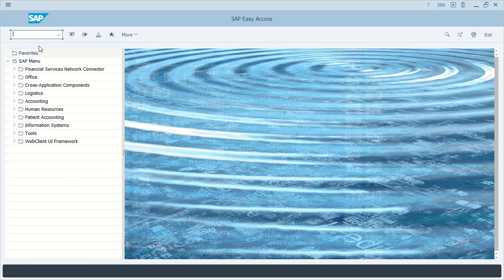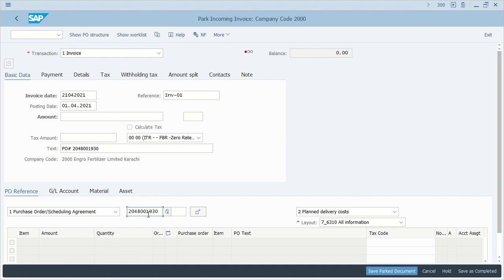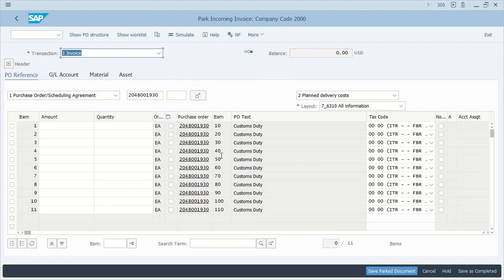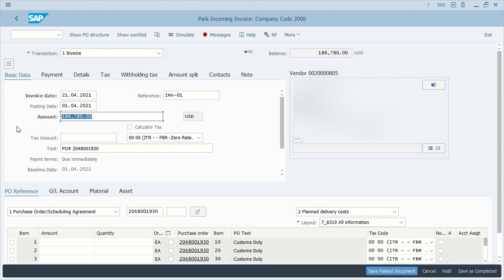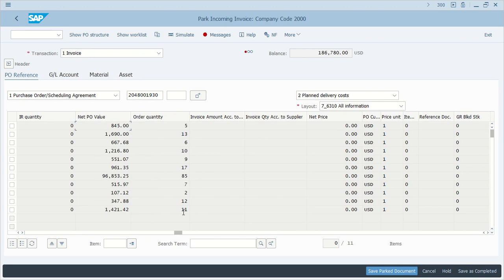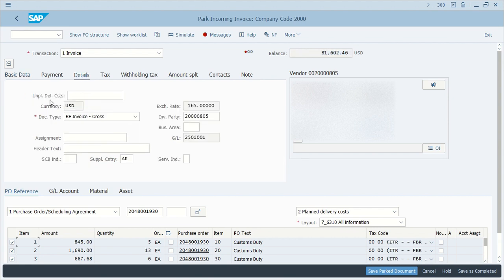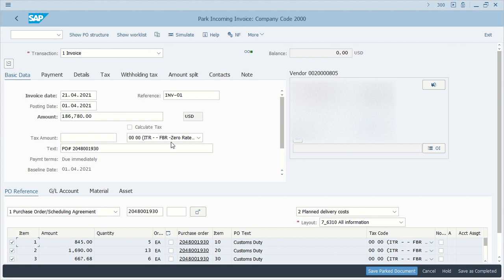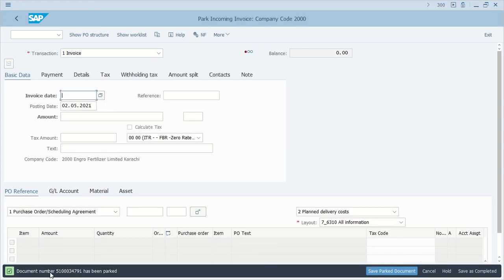Unplanned cost distribution trick for Invoice parking/posting in SAP S4 Hana MIR7 - MIRO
Welcome to our comprehensive SAP MM Invoicing tutorial, where we'll guide you through the intricacies of the invoicing process within the SAP Materials Management (MM) module. 📑💼

🔹 Tutorial Highlights:
In this tutorial, we'll provide you with a step-by-step walkthrough of the SAP MM Invoicing process, covering everything from the creation of purchase orders to invoice verification and payment processing. Whether you're a beginner looking to understand the basics or an experienced professional aiming to refine your skills, this tutorial has something for everyone.

🔹 Tutorial Breakdown:

Introduction to SAP MM Invoicing: Understand the significance of efficient invoicing and how it fits into the broader procurement cycle.
Purchase Order Creation: Learn how to create purchase orders in SAP MM, ensuring accurate information for smoother invoicing.
Goods Receipt (GR): Discover how goods receipt is crucial for invoice verification and maintaining accurate stock levels.
Invoice Verification: Dive into the process of matching vendor invoices with purchase orders and goods receipts for proper validation.
Invoice Posting: Get insights into the steps to post and manage invoices within the SAP system.
Three-Way Match: Learn about the concept of the three-way match and its importance in ensuring accuracy and accountability.
Invoice Approval Workflow: Understand how to set up and manage workflows for invoice approval, enhancing control and compliance.
Invoice Payment Process: Explore how verified and approved invoices lead to successful payment processing.
Vendor Account Management: Gain insights into how SAP MM keeps track of vendor balances and transactions.
Best Practices and Tips: Discover expert tips and best practices for streamlining the invoicing process and avoiding common pitfalls.
🔹 Who Should Watch:

Procurement Professionals
Accounts Payable Teams
Supply Chain Managers
Business Analysts

Join us on this educational journey to master SAP MM Invoicing. Whether you're seeking to optimize your organization's processes or aiming to enhance your SAP MM skill set, this tutorial is your gateway to success.

Empower yourself with knowledge and efficiency in SAP MM Invoicing! 🚀📊